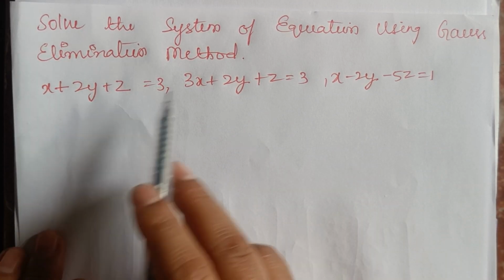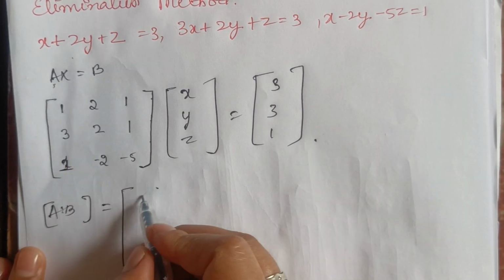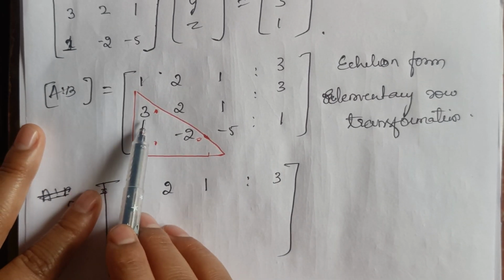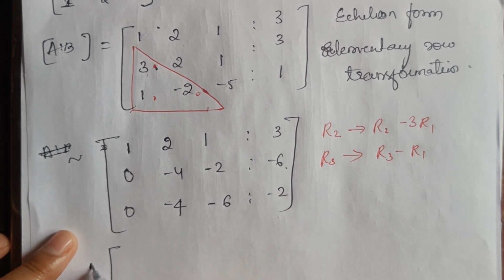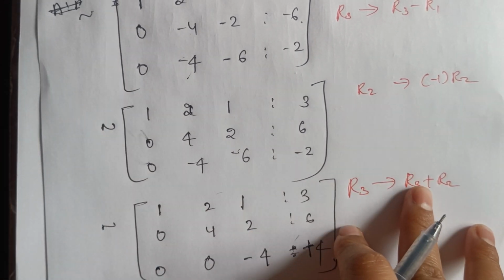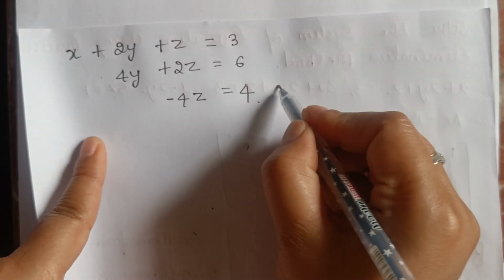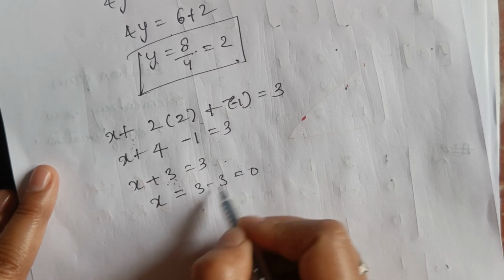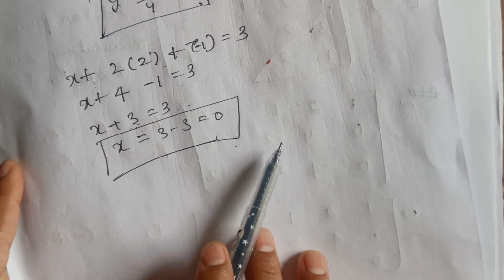Solve the system of equation using gauss's elimination method x+2y+z=3, 3x+2y+z=3, x-2y-5z=1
📐 **Solving Linear Equations Using Gauss's Elimination Method | Step-by-Step Tutorial** 📐

In this video, we walk you through how to solve a system of linear equations using **Gauss's Elimination Method**. Whether you're a student brushing up for exams or someone learning linear algebra for the first time, this tutorial breaks it down in a clear and simple way.

🧮 **Equations Covered:**
1. x + 2y + z = 3
2. 3x + 2y + z = 3
3. x - 2y - 5z = 1

👨‍🏫 Learn how to:
- Form the augmented matrix
- Apply row operations to simplify
- Solve step-by-step until you reach the final values for x, y, and z

📌 Perfect for high school and college students, engineering aspirants, and anyone interested in linear algebra.